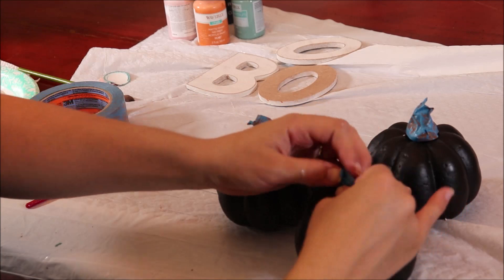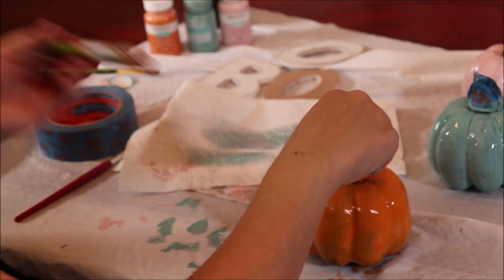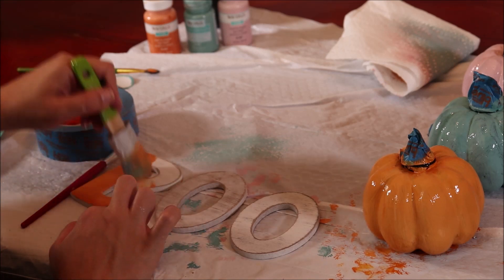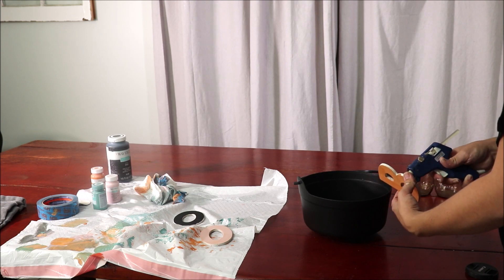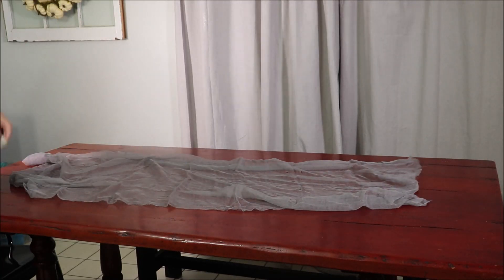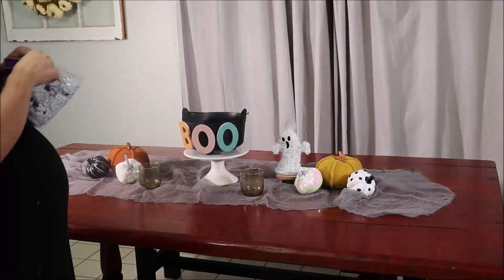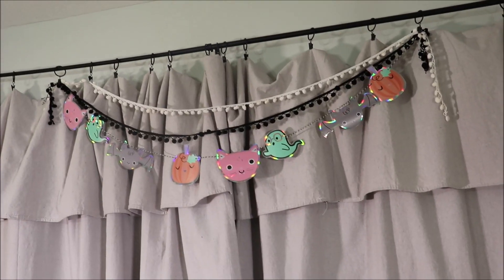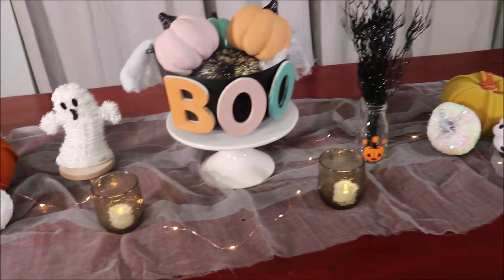$5 Goodwill Challenge Fall Edition 2019 | Halloween Tablescape | Halloween DIY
So excited to participate in the $5 Goodwill challenge fall edition 2019. I have a super fun Halloween tablescape with a Halloween diy to share.